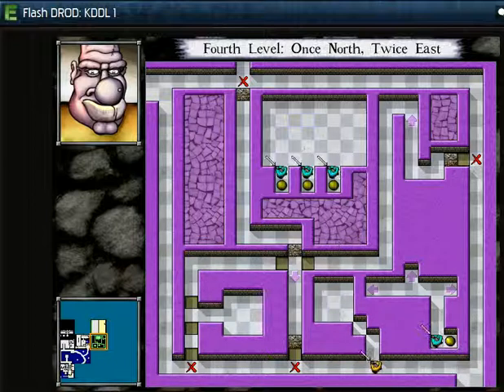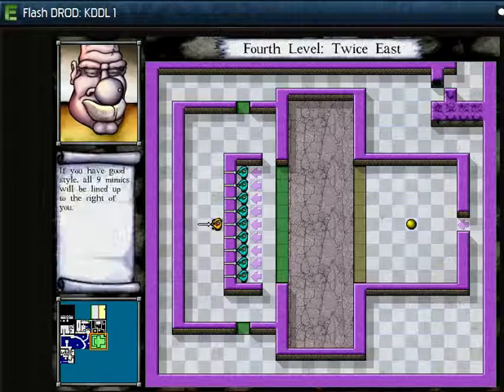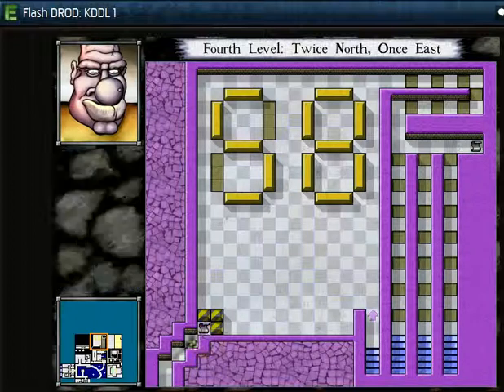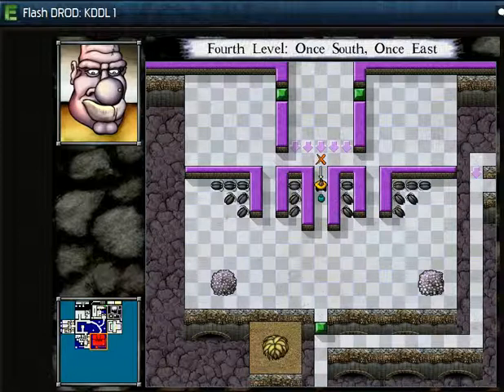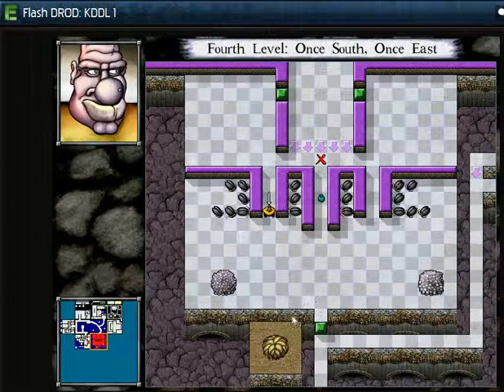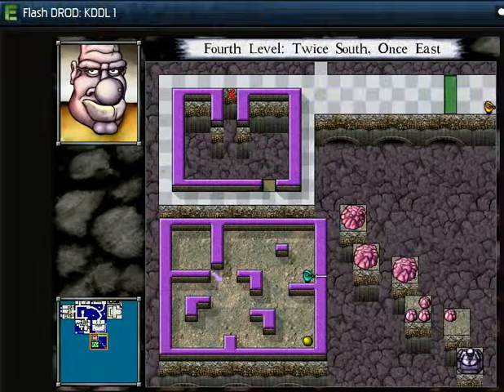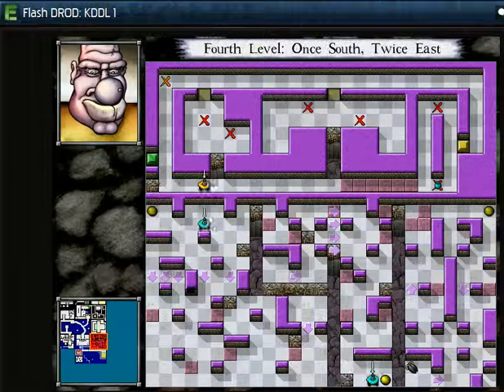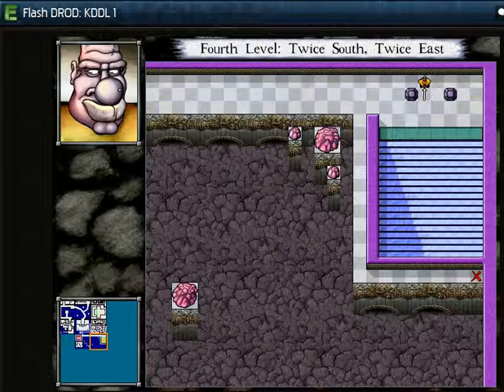Let's Play Flash DROD: KDDL 1 [Part 9]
We finish the main game, but now go on a secret hunt, open the mastery doors, and make a small dent in some challenging remixes of earlier rooms.